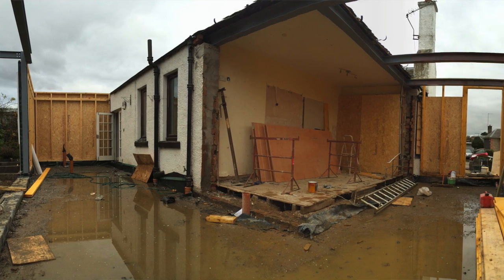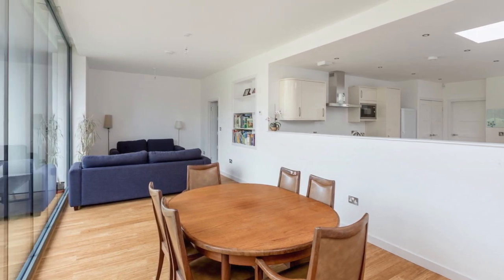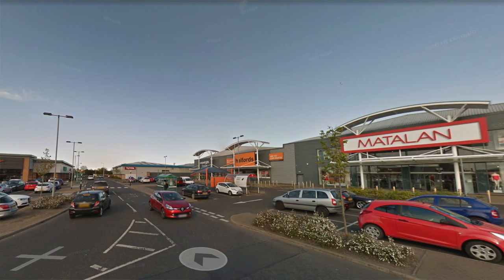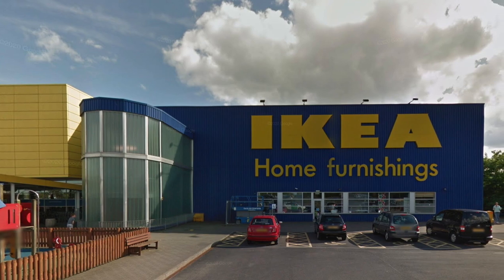Cheap UK House Extension Ideas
I've spent most of my professional life designing and building house extensions in the UK. In this video, I discuss the two main ways a cheap house extension can be designed and built.

0:00 - Intro
1:42 - How to design a cheap house extension in the UK
6:22 - Construction methods for a cheap UK house extension